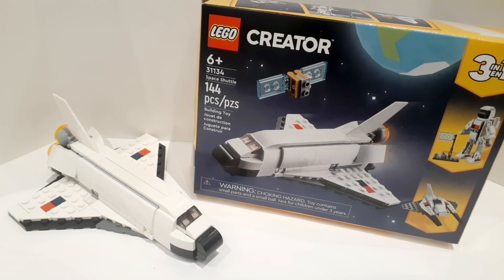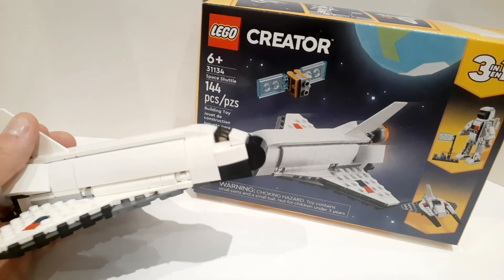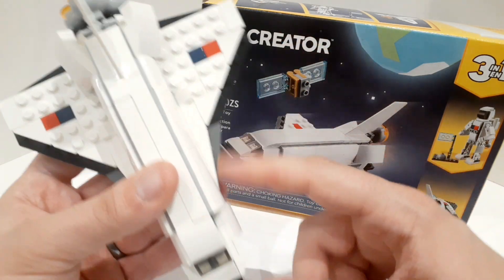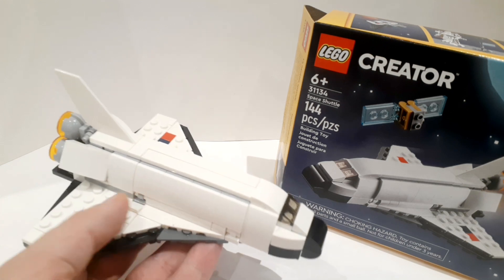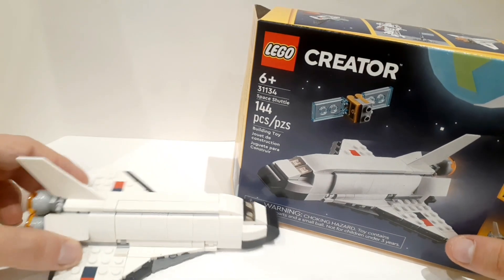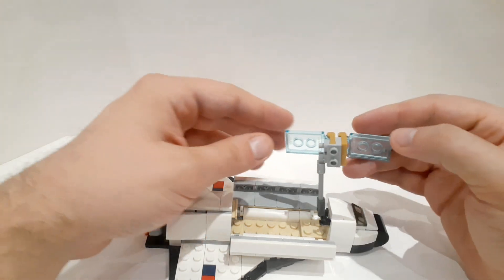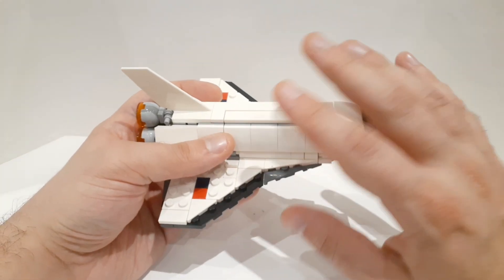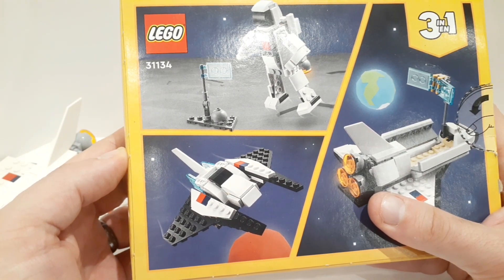Review for 31134 Lego Creator 3 in 1 Space Shuttle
This Space Shuttle 3 in 1 set was released on march 1st 2023
It has 144 parts and is $13.99 CAD and $9.99 USD making the price to part ratio $0.097 CAD and $0.069 USD.
This was found at a Canadian Walmart.